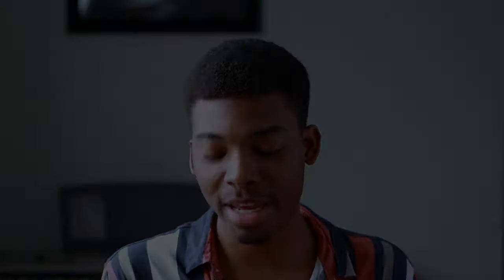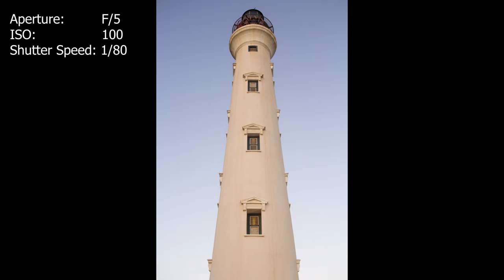The Big Three - Aperture, ISO, and Shutter Speed Explained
Three very important camera settings: Aperture, ISO, an Shutter Speed. Knowing what these settings do and how to manipulate them to get the photo you want will allow you creative freedom and the ability to get out of Auto mode on your DSLR or mirrorless camera. Every photographer knows how to change these settings on the fly to achieve their desired look for photos. Watch this video to get a quick working knowledge of these settings, so that you can hone your photography skills!